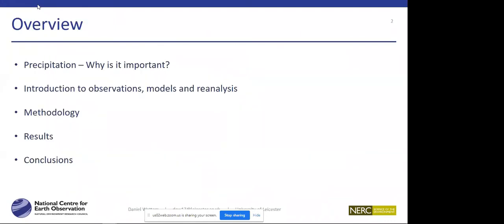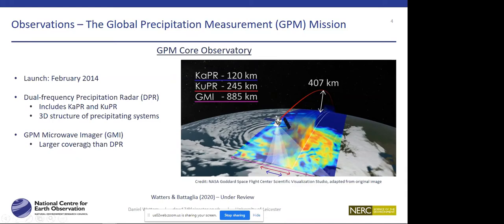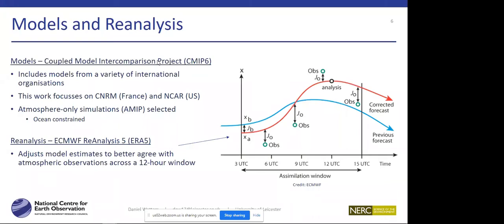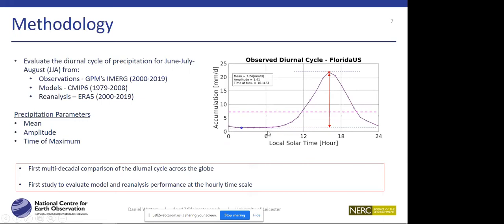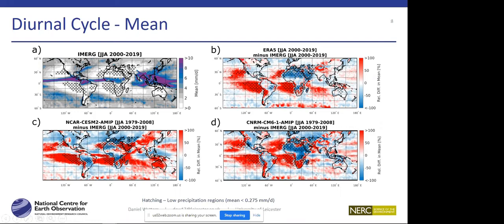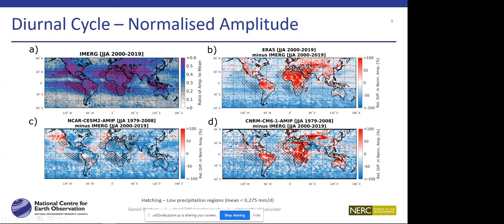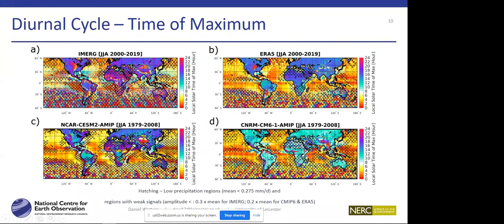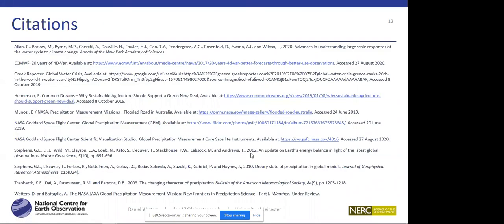Daniel Watters - The Diurnal Cycle of Precipitation from Observations, Models and Reanalyses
CENTA Conference 2020

All content is managed by DTP students. The annual CENTA student conference is organised by and for PhD students who are reimbursed for their expenses by UKRI/NERC CENTA Doctoral Training Partnership